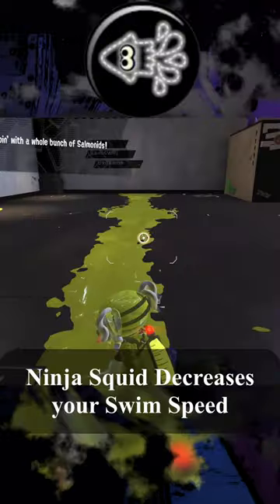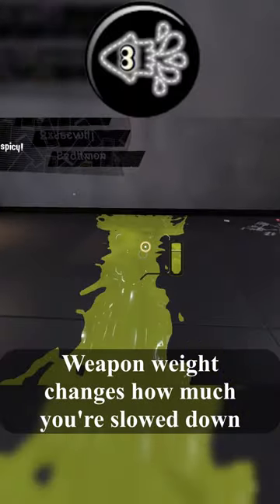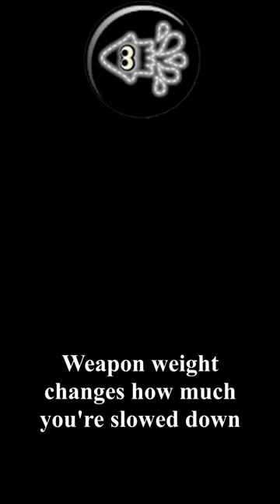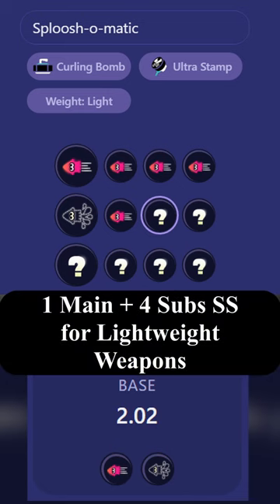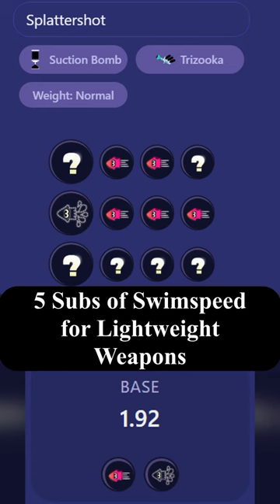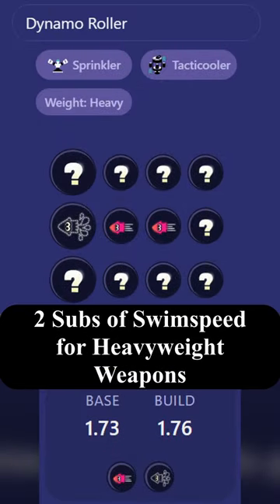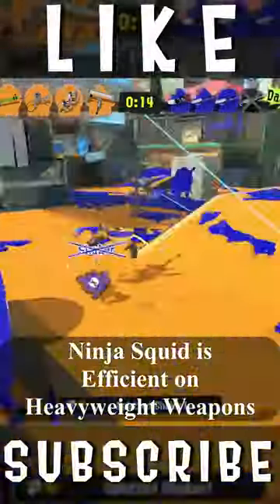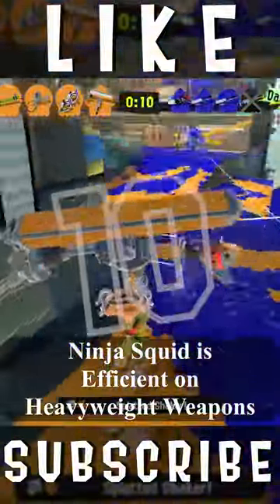DID YOU KNOW : Ninja Squid Is BETTER on Heavy Weapons ?